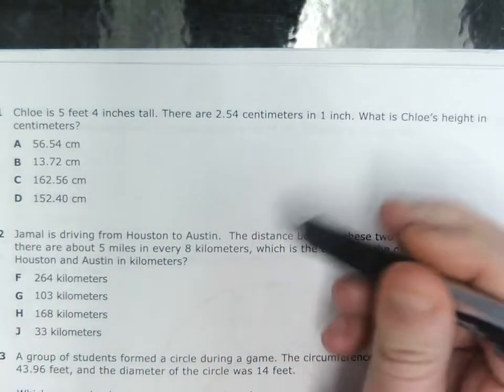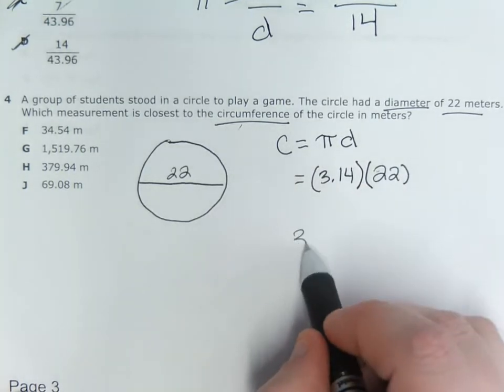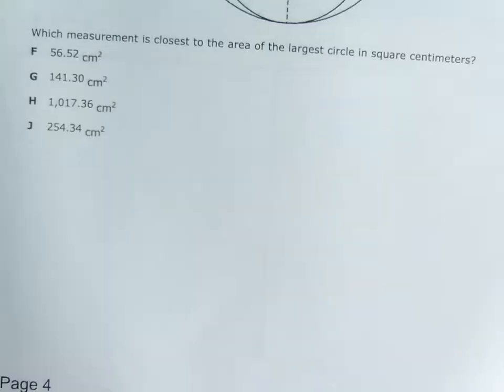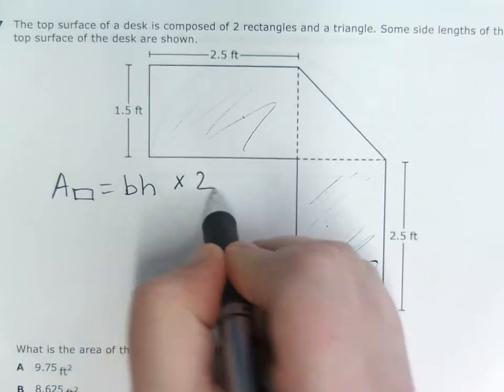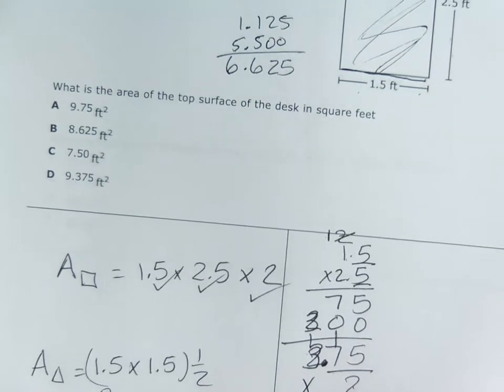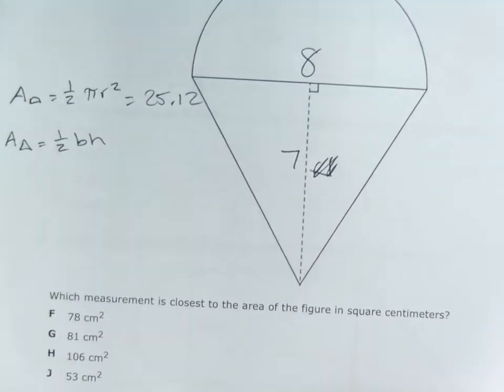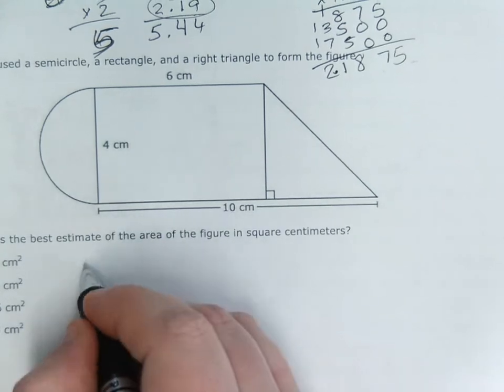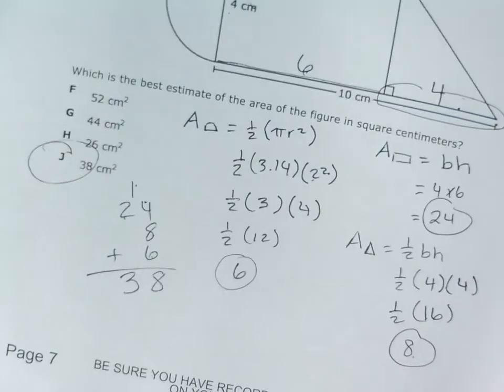Unit 7 Test Corrections